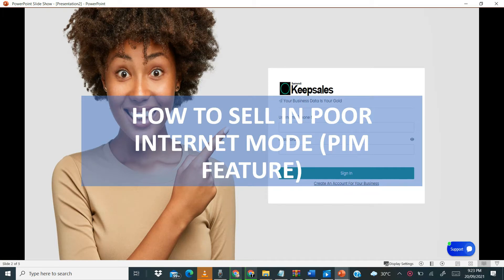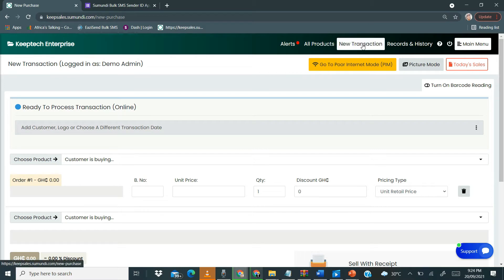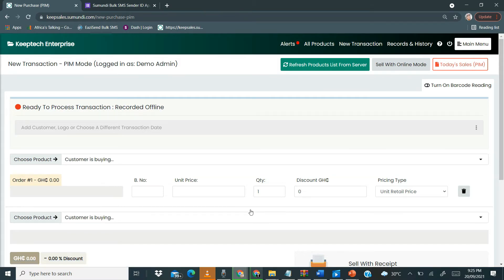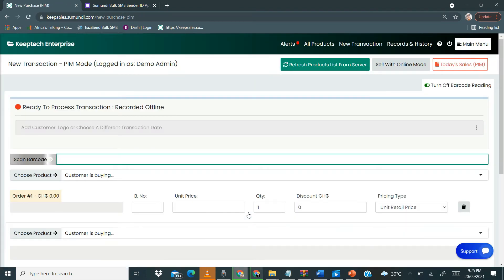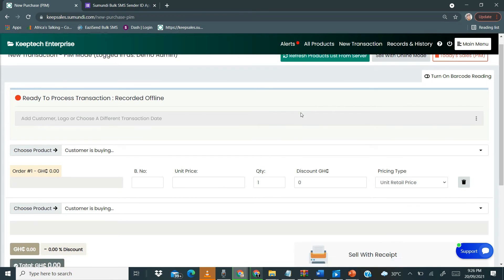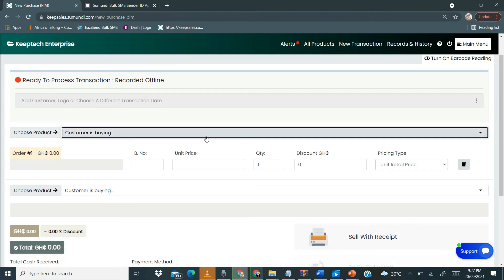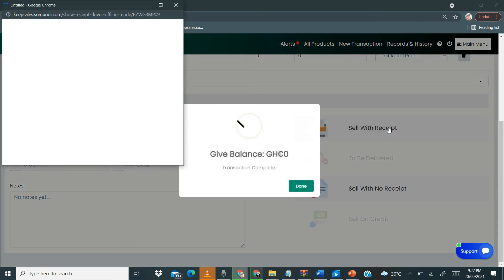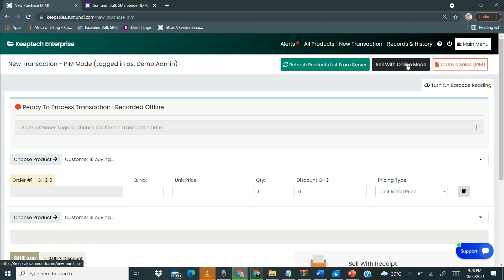Sumundi Keepsales Tutorials - P77: How To Sell In Poor Internet Mode (Offline)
▶ What is Sumundi Keepsales?
It’s a free application that helps you sell online and monitor in-store activities. Features include online store builder, payment, SMS marketing, POS, inventory management, sales and expense tracking, customer and loyalty management, and a whole lot more.

▶Where can I find out more about what Sumundi Keepsales can do?

▶How about general tips to help grow my business?

▶I have a problem with Sumundi